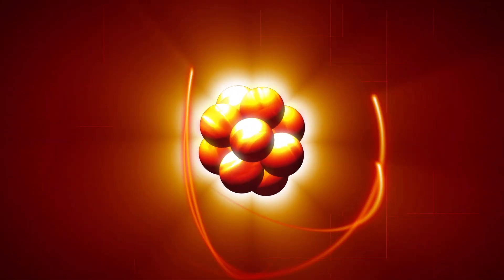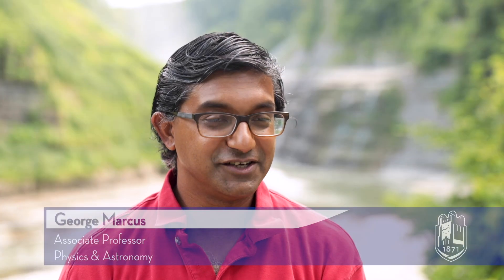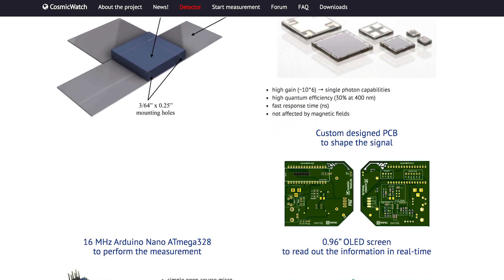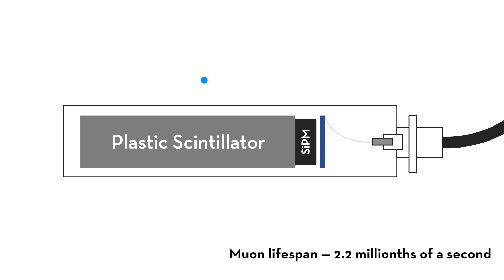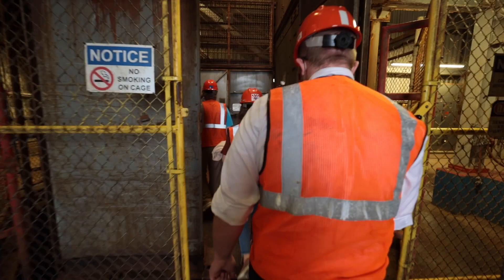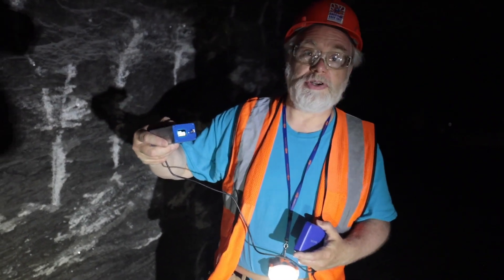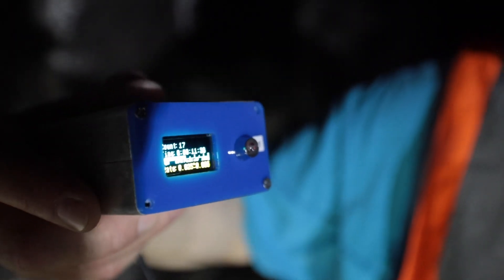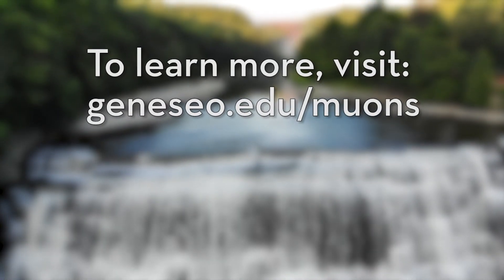Muons Over Letchworth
To inspire people to think about the subatomic world, cosmic ray muon detectors are being constructed and deployed at different sites within Letchworth State Park. To learn more, visit geneseo.edu/muons.